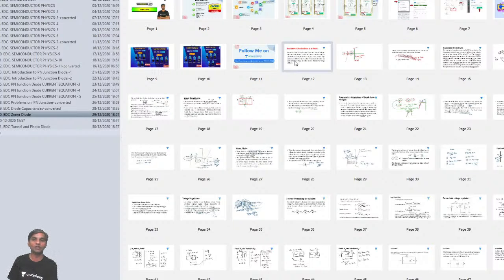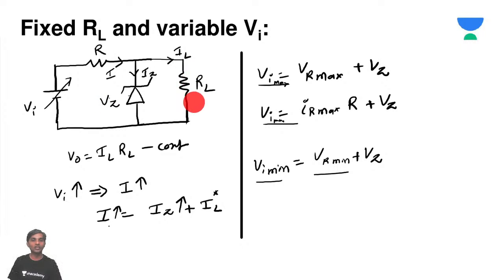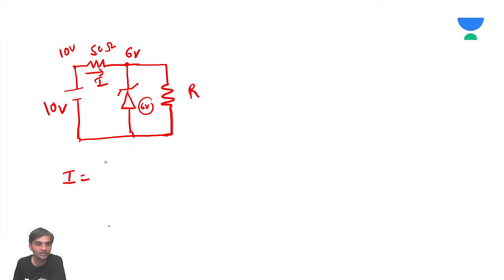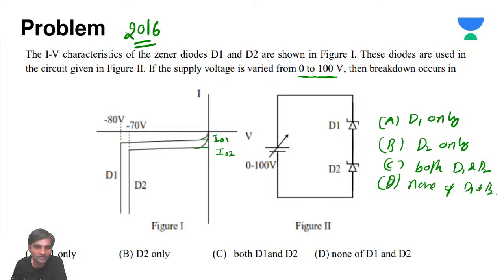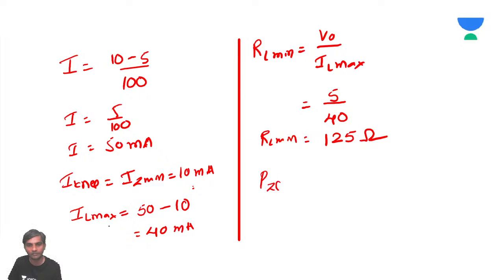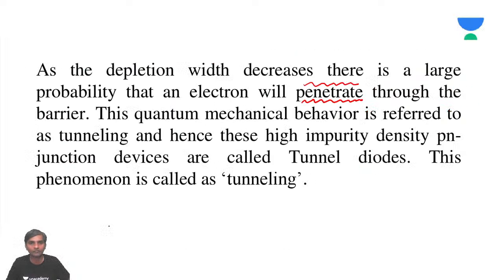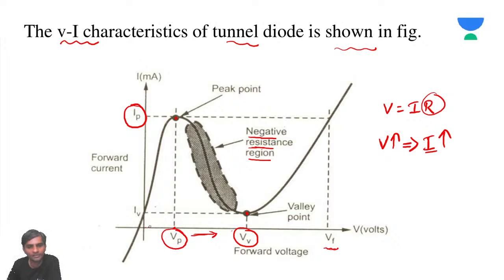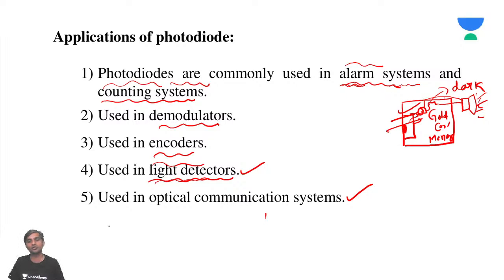Tunnel And Photo Diode | L - 21 | Electronic Devices | GATE/ESE 2021 Exams | EE/ECE Branch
This is the GATE EDC taken by Shravan Kumar Sir. In this live session "Tunnel And Photo Diode" from EDC are covered in detail. If you want to know or understand How to Prepare EDC for GATE Exam & what are the important concepts then watch this video.

1. One Subscription, Unlimited Access
2. Learn from your favorite teacher
3. Real-time interaction with a teacher
4. You can ask doubts in the live class
5. Limited students
6. Download the videos & watch offline